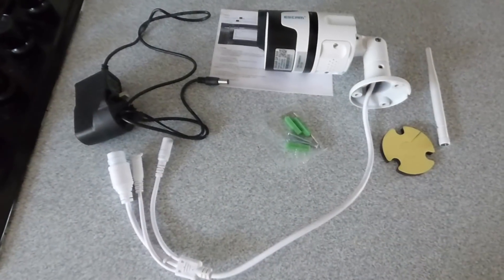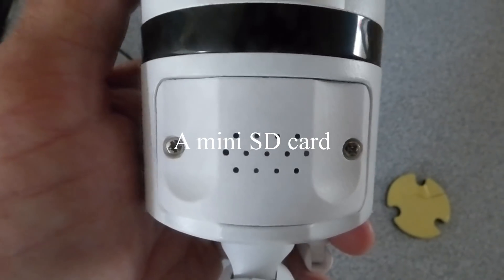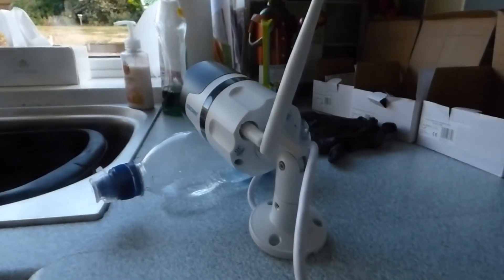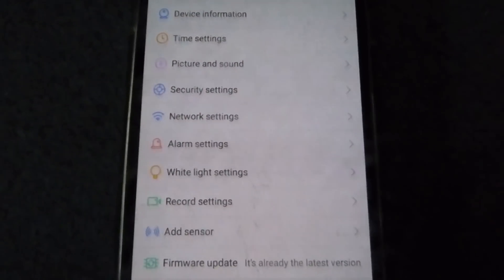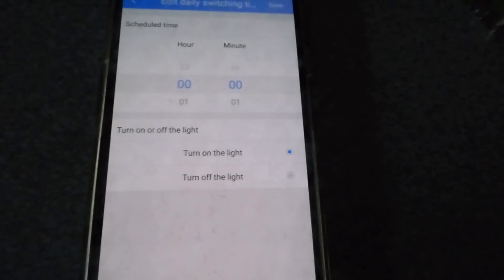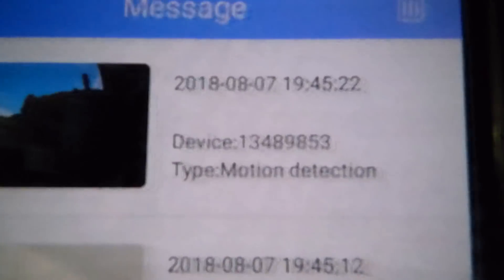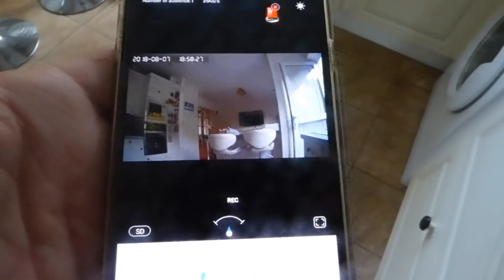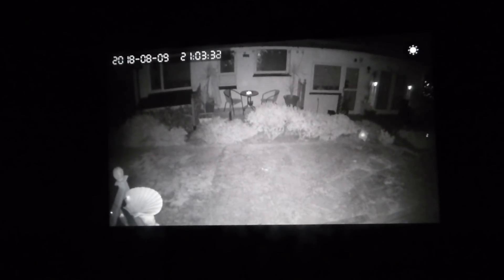Review of the outside Escam security camera. Be secure in your home.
Need a high quality 1080 p security camera for outside your property that does not cost a fortune ? Take a look at this model from Escam available real cheap from Banggood.com.